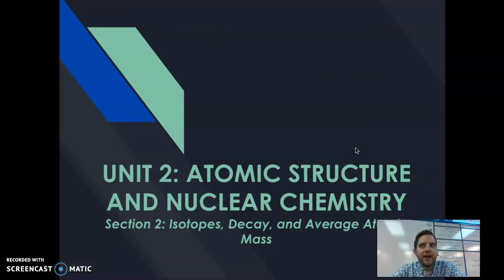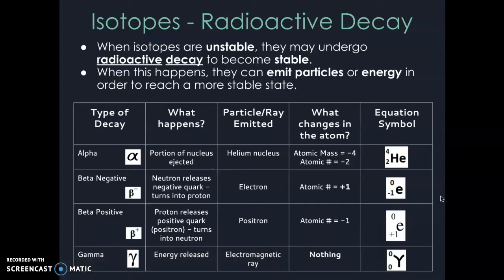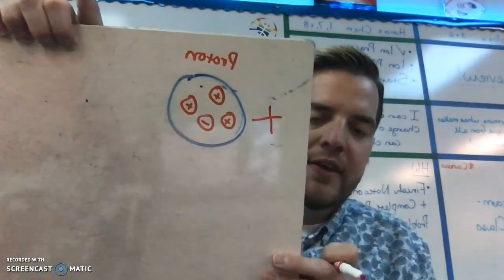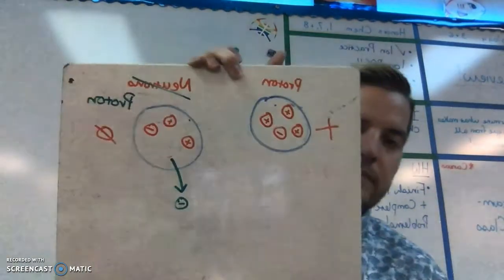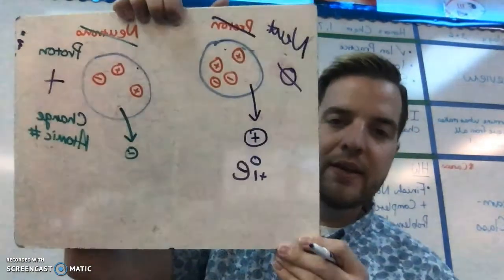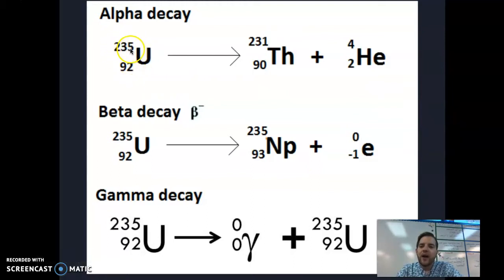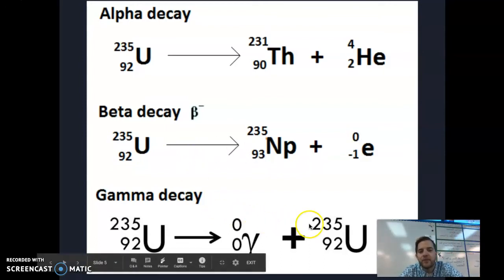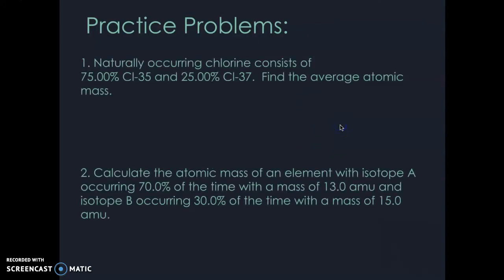Unit 2, Sec 2 - Isotopes, Decay, and AAM - Honors Chem